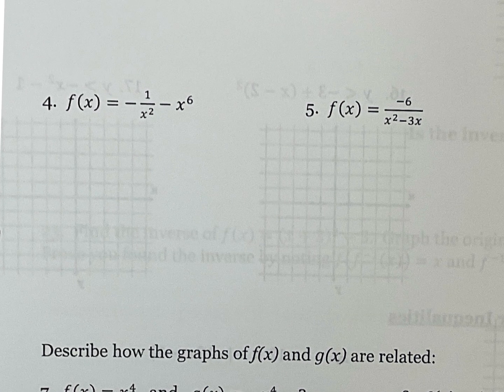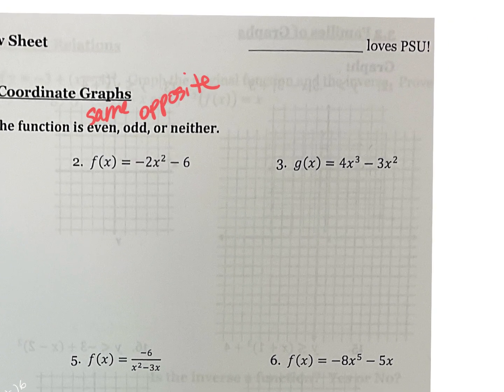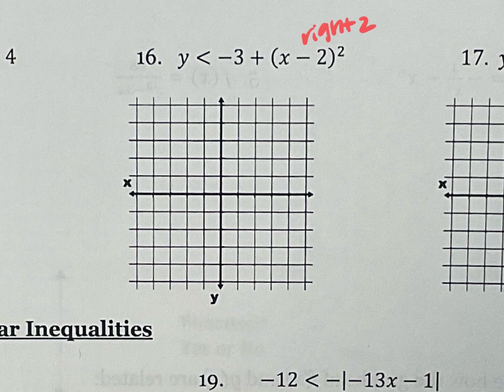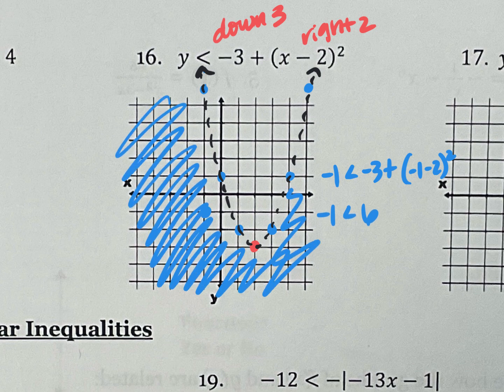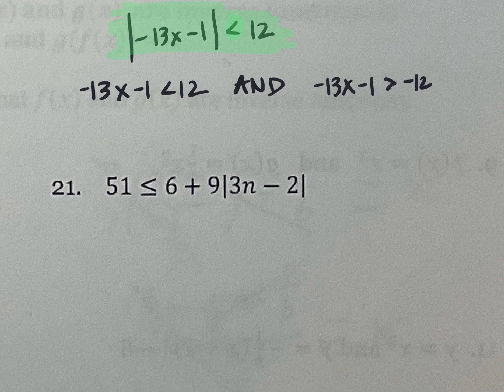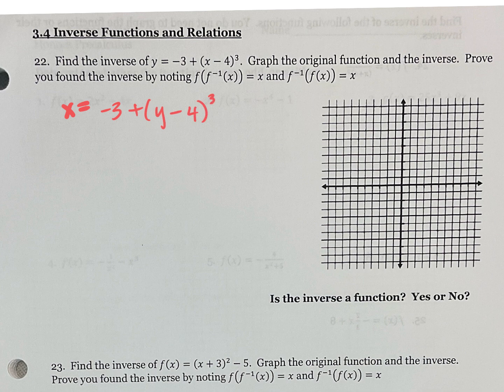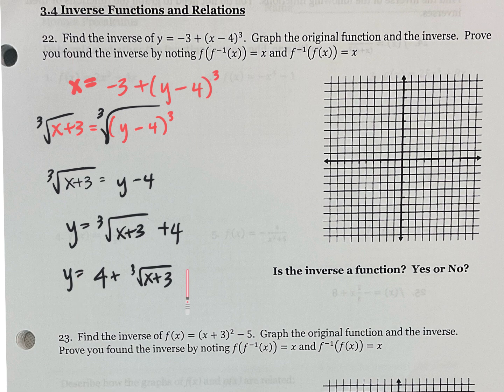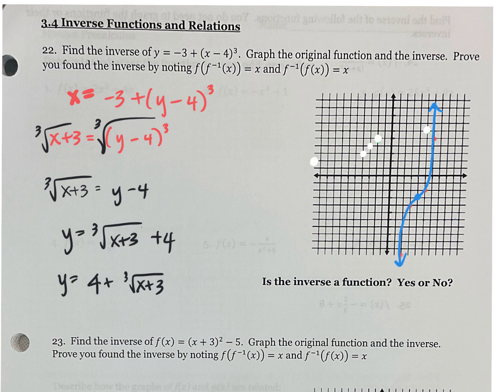HPC unit 3 packet